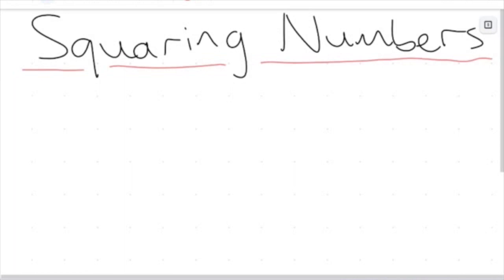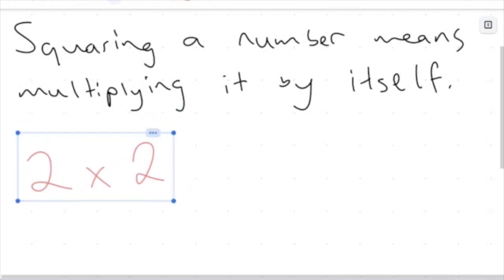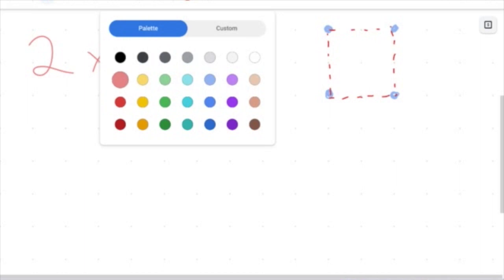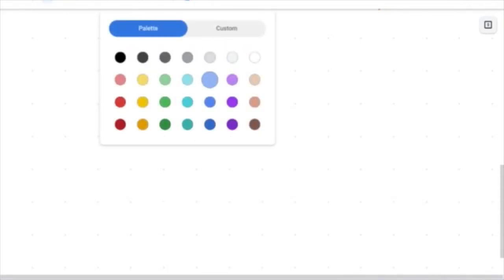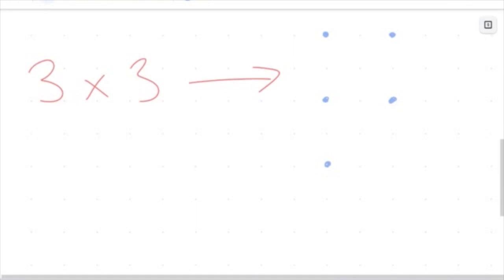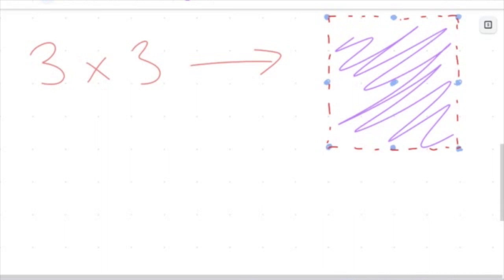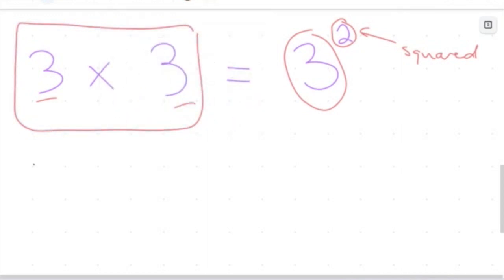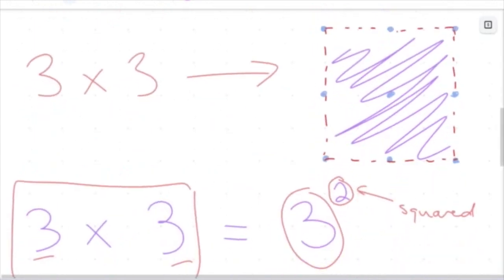Squaring Numbers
In this video we will take a quick detour to talk about what it means to square a number and how we can visualise this process.